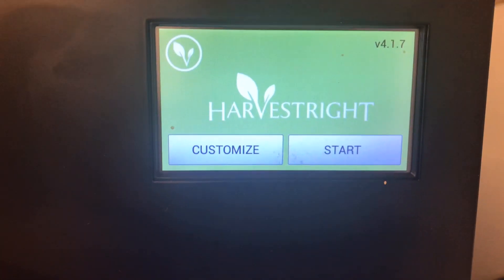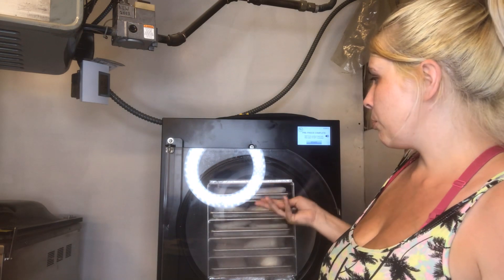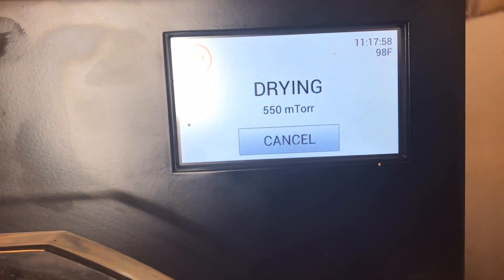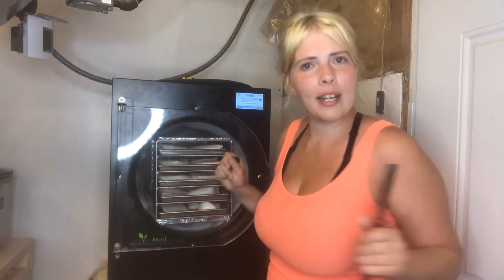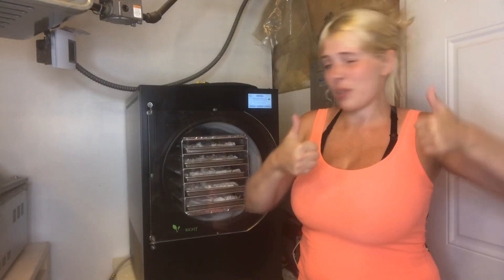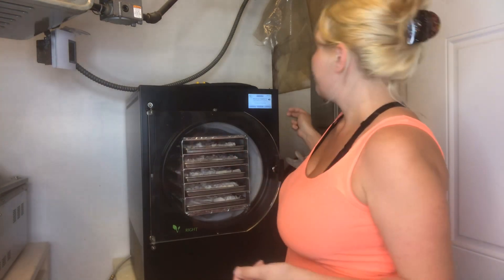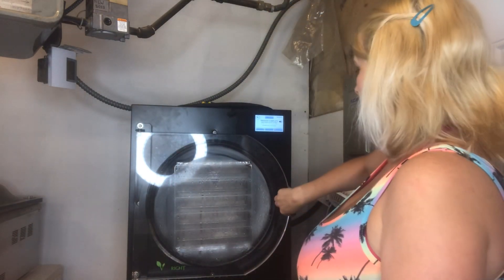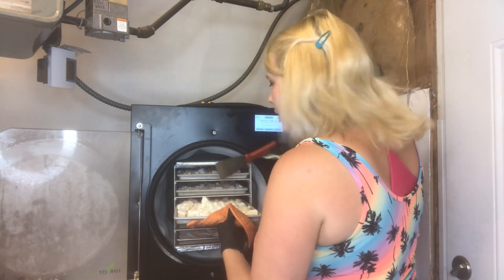Part 3: Freeze Drying Breast Milk - Cycling Your Milk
Freeze drying breast milk is a relatively new thing, but the possibilities and applications are endless! Freeze dried breast milk can be stored long-term, even for decades, without compromising the nutritional integrity or even the antibacterial and immune properties. You can find several promising studies and articles on freeze-drying breast milk, including the one below;
BEFORE YOU START:
Before you start, join my closed Facebook group dedicated to freeze drying breast milk! It’s a great place to discuss all things freeze dried breast milk and share your own adventures in drying your milk! It’s a great place to ask questions too!

SUPPLIES:
Before you begin, you'll need some supplies. This portion of the series may not require all of the supplies listed below, but they will be needed at some point through the process.

- Holographic Mylar Bags:
- 50cc Oxygen Absorbers:
- Nitrile gloves:
- 3" Stainless Steel Putty Knife:
- Impulse Sealer (this comes with your Harvest Right freeze dryer)
- Gallon size zippered bags:
- Food Scale:
- Jewelry Scale:
- 4 cup glass measuring cup
- 1 cup glass measuring cup
- Empty jar with lid
- Scissors

Optional, but useful:
- Vacuum packer for re-sealing unused oxygen absorbers. I like the VacMaster 215